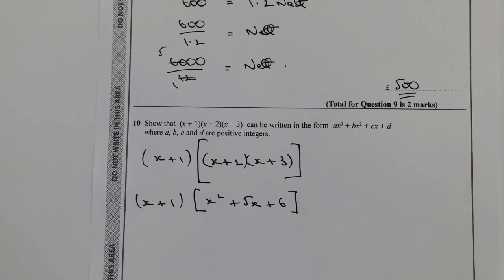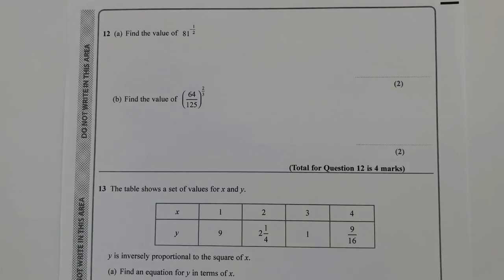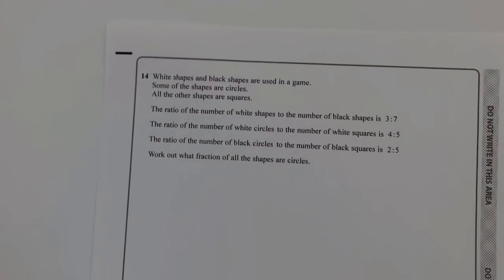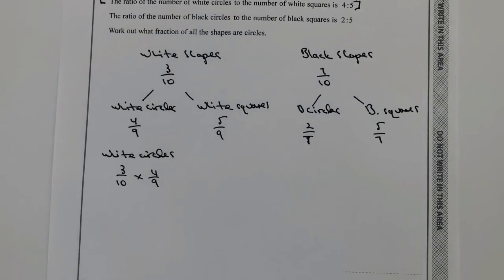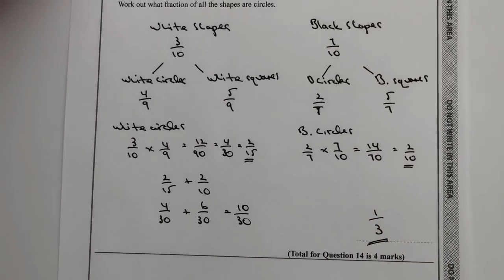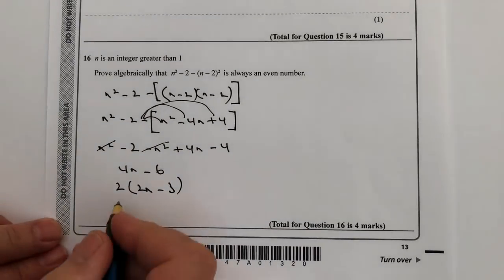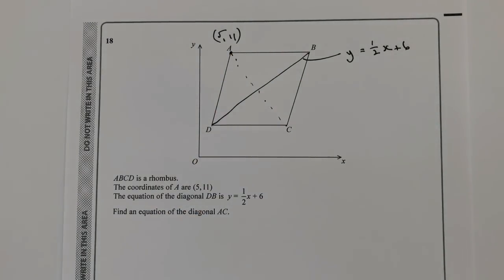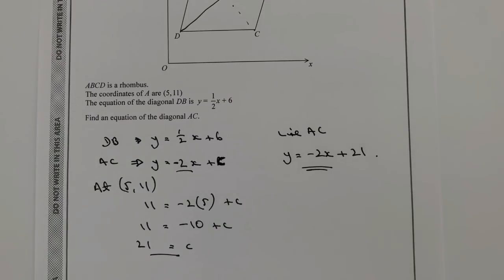Edexcel GCSE Maths Higher Paper 2017 - Paper 1 Questions 10 - 18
This video is all about the Edexcel GCSE Maths Higher Paper 2017    and forms part of the playlist by the same name. The whole idea is to download the paper, try the questions, and then compare your solutions. That should give you around an hour's worth of focussed revision on the following topics:

- y = f(x)
- indices
- inversely proportional
- fractions
- volume of a cone
- algebra proof
- probability trees